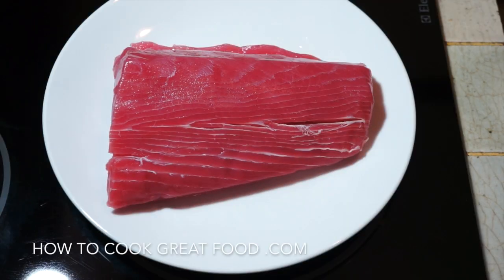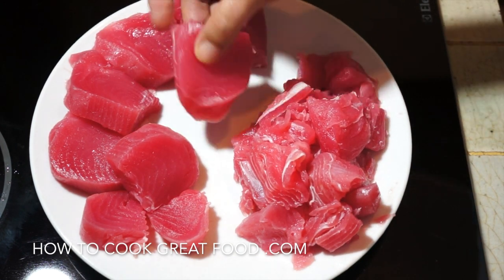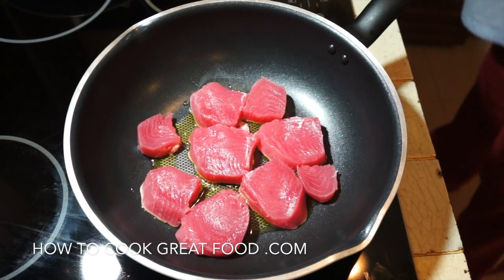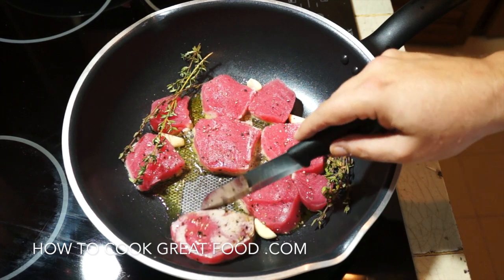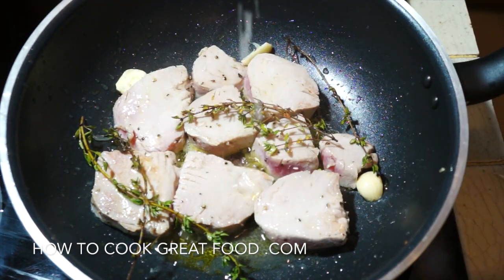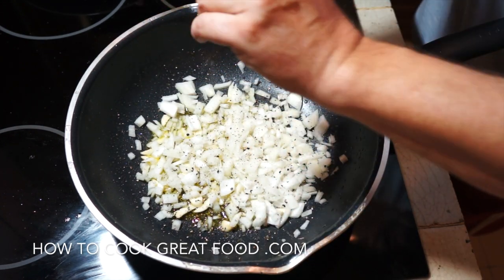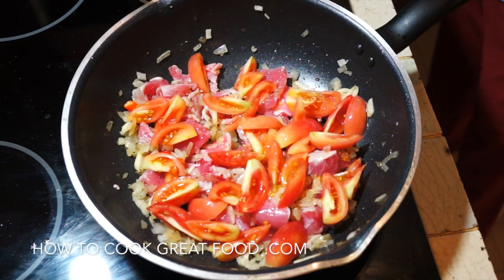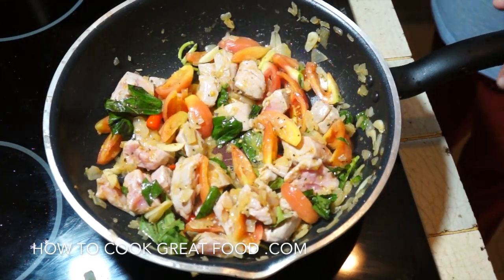How to cook Fresh Tuna - 2 recipes Tuna Steaks & Garlic Tomato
Couple of ways to cook fresh tuna here, hope you enjoy.